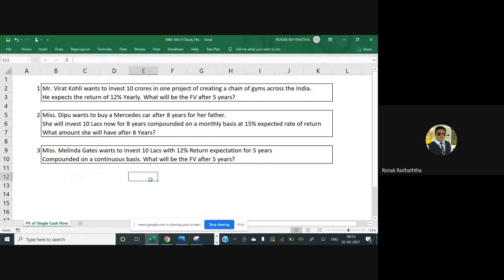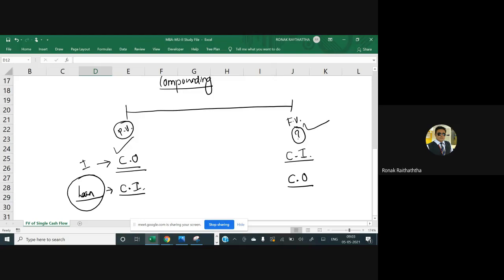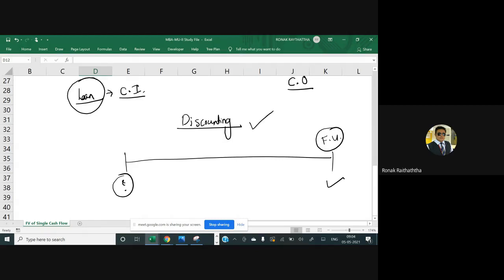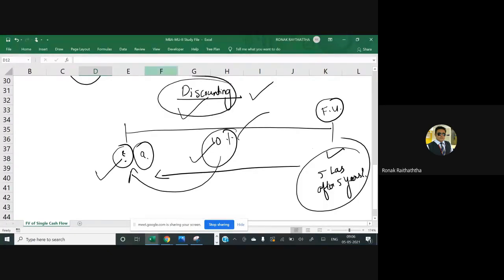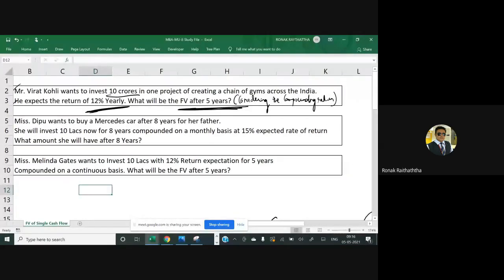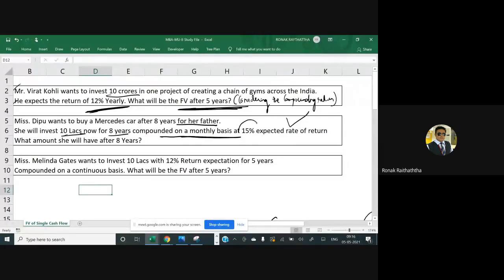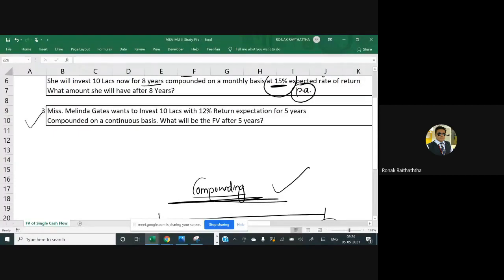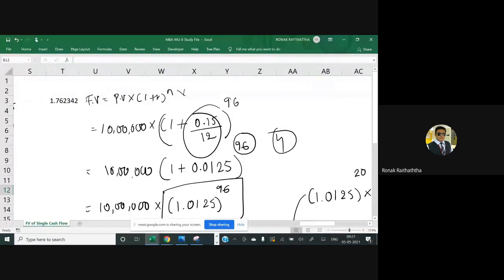Future Value of single cash flow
05 05 Future Value of single cash flow